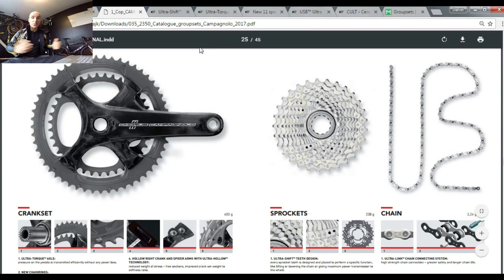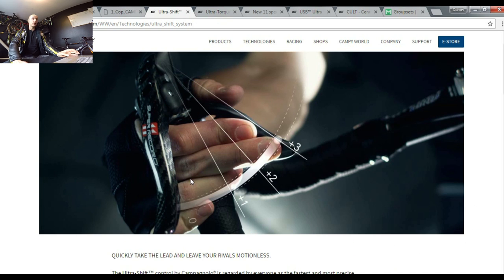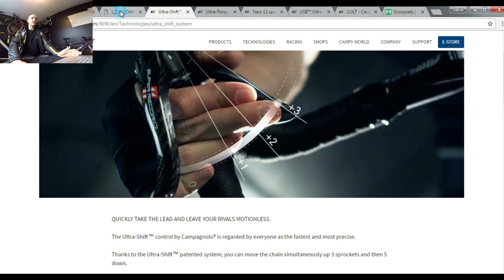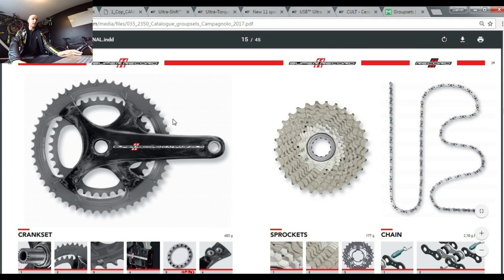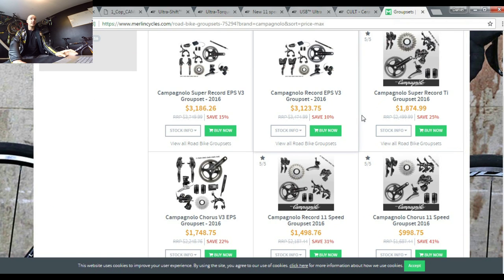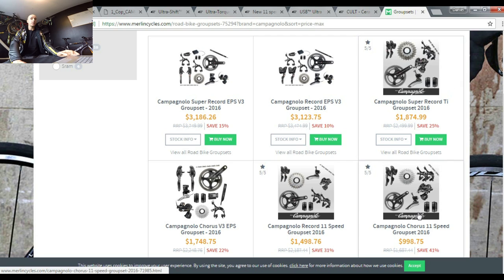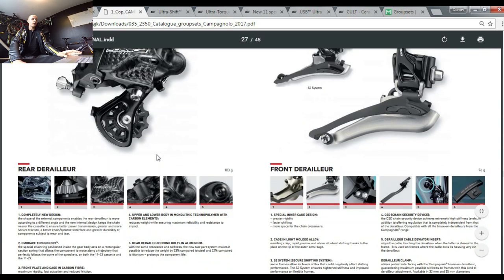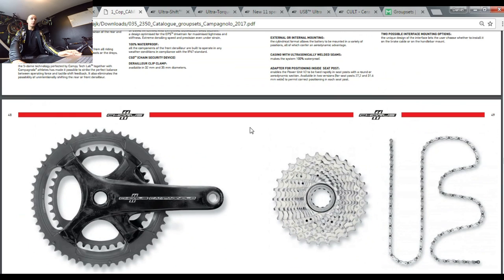3 Reasons For Buying Campagnolo Chorus INSTEAD OF Super Record Road Groupset. Comparison